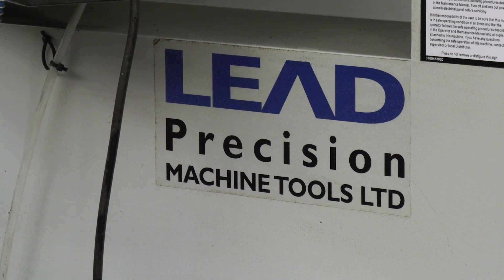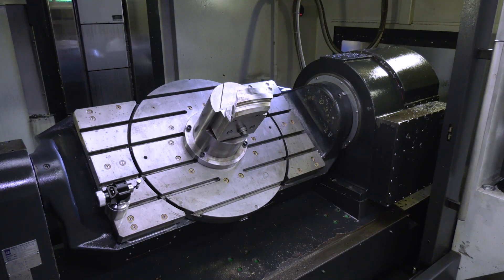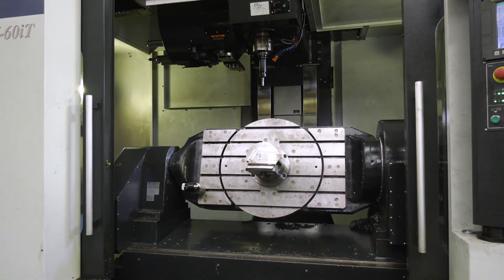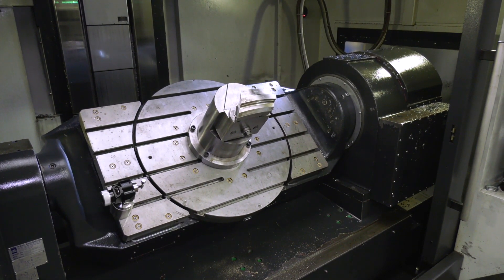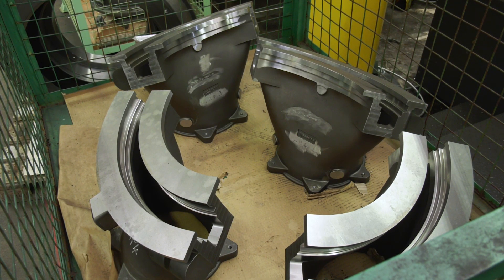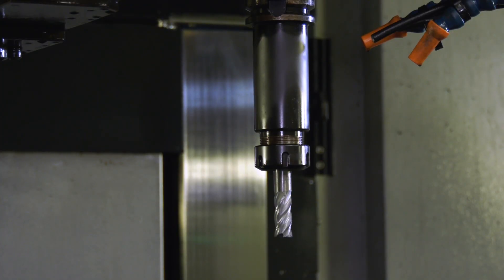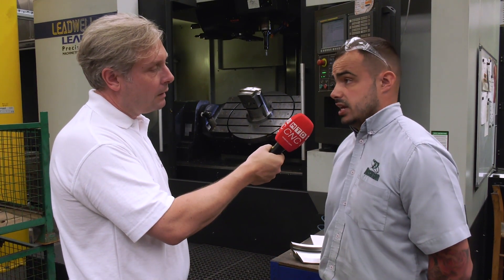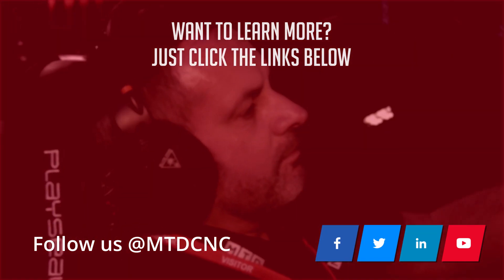Now that is a big 5 axis machine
Desman Engineering have a whole host of Leadwell machining centres including this large V 60 5 axis. Capable of taking a lot of weight on the table and perfect for machining castings and challenging work, this particular 5 axis was selected for all of those reasons. Colin finds out more